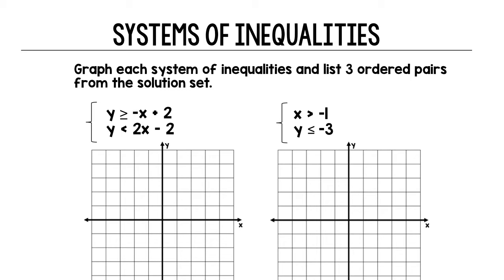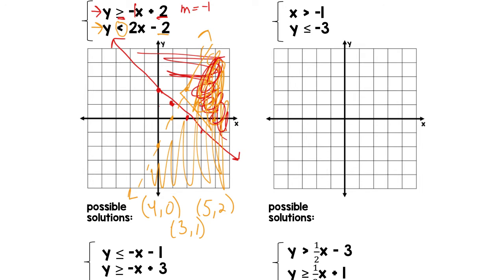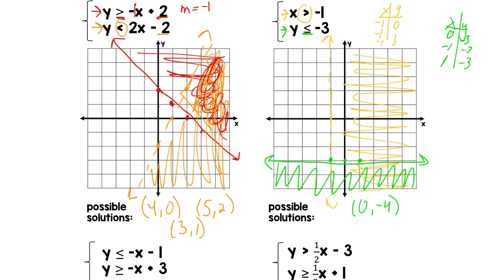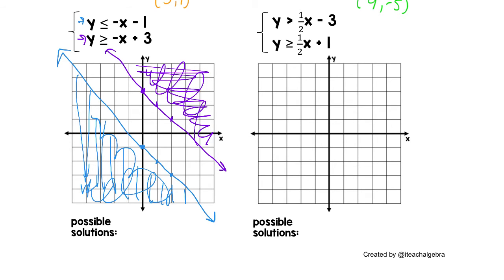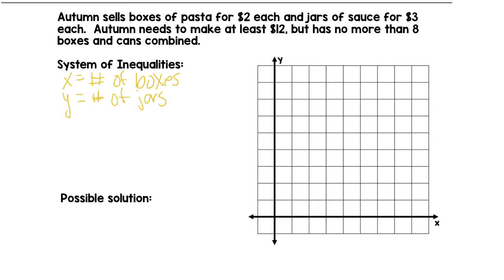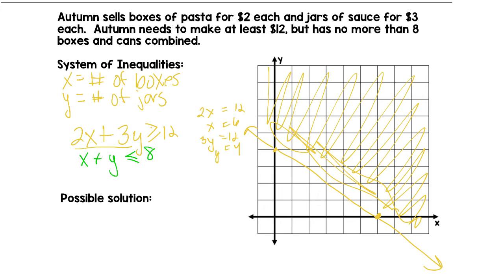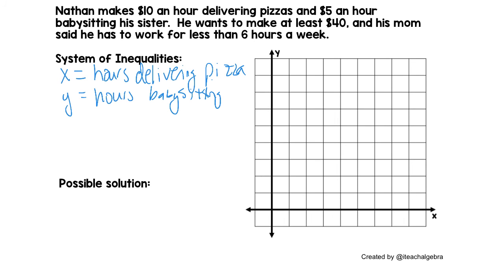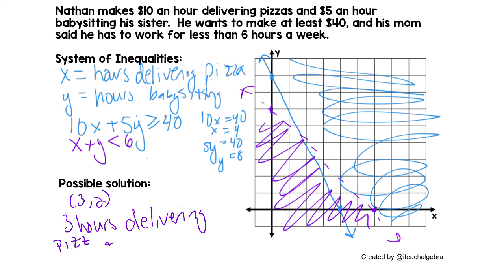Systems of Inequalities